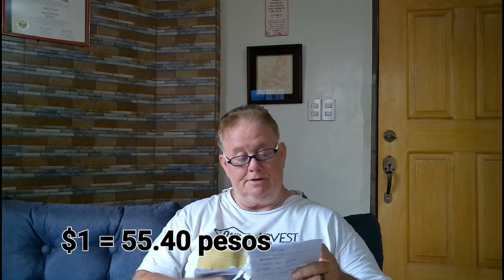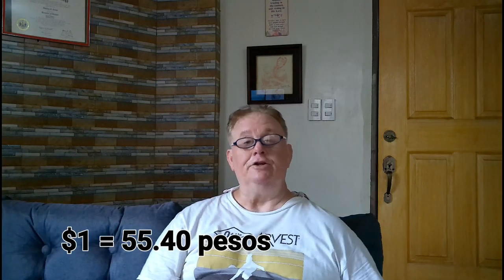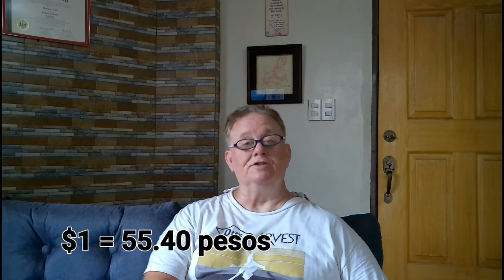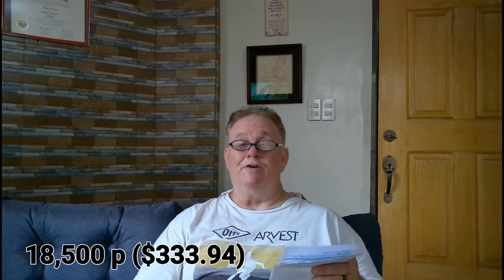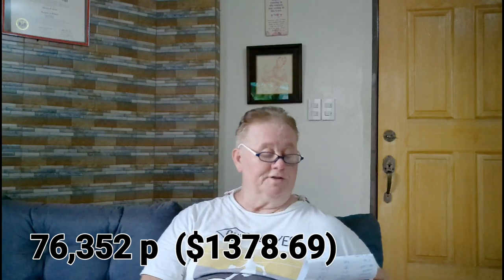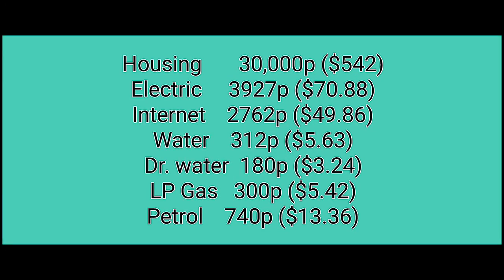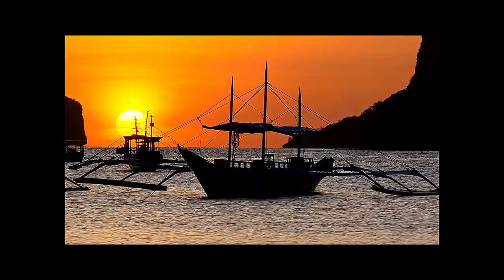Cost of living Philippines, unexpected expenses in June!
We talk about our monthly expenses for the month of June, which includes some unexpected costs.